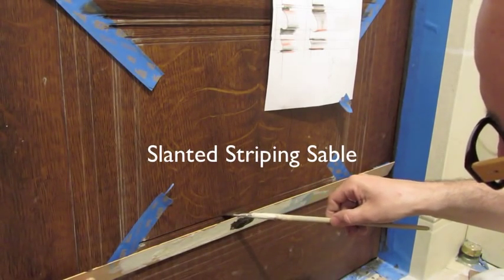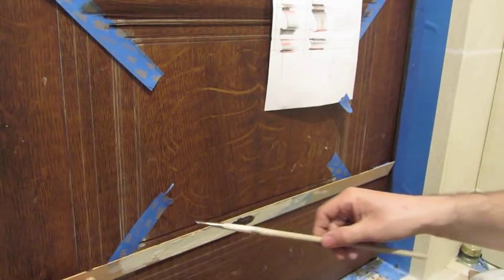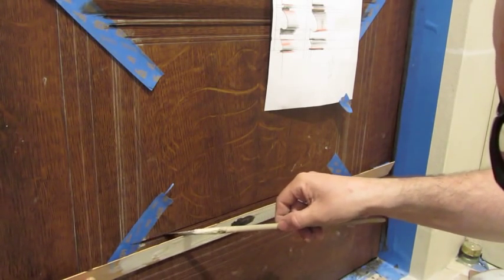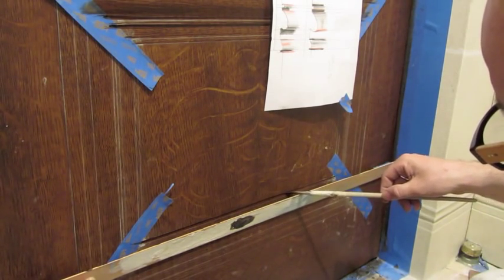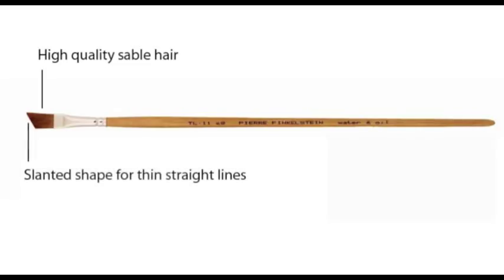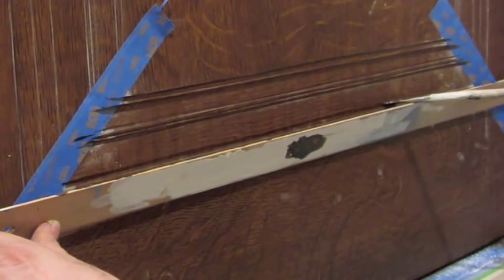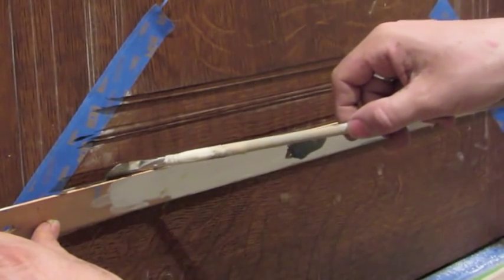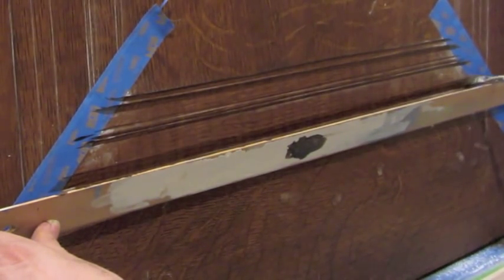Slanted Striping (Sable)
The Slanted Striping Sable is the primary brush for the thinnest, straightest lines desired in striping. Truly, the slanted, sable striping brush will prove to be invaluable when used effectively with a Striping Edge for faux molding & other linear projects. for more information.